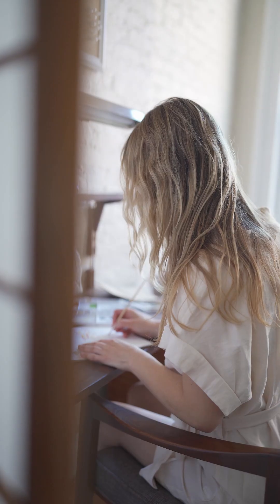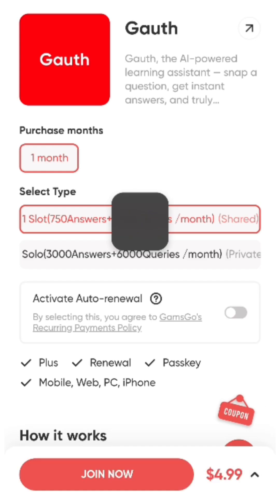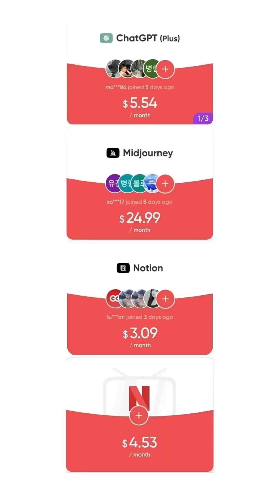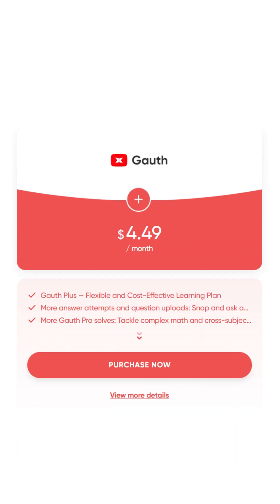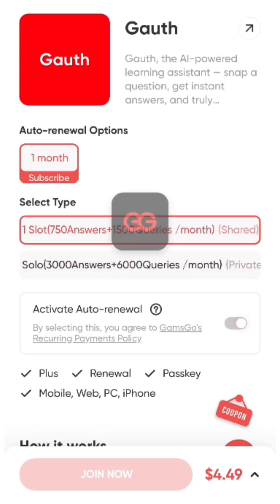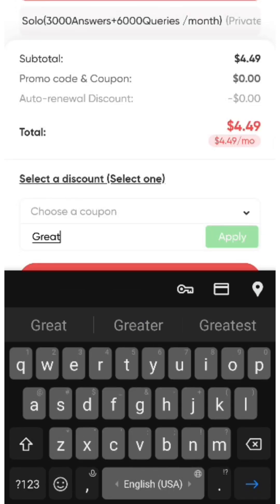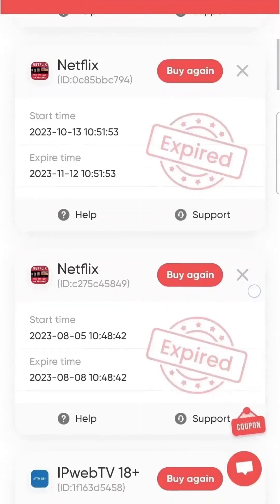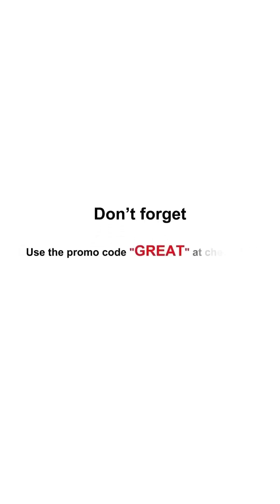Gauth Plus for 60% Less! | Best AI Study Tool 2026 (100% Legit & Working)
Save over 60% on Gauth Premium in 2026 with this verified deal! 💥

In this short, I’ll walk you through exactly how to grab the best working Gauth discount using the code “GREAT” at checkout. You’ll see how to get instant access, how it works, and why this AI-powered study assistant is changing the way students learn.

With Gauth, you can instantly solve math problems, get step-by-step explanations, improve your grades, and study smarter — all for a fraction of the official price! 💡

No VPNs, no hidden fees — just 100% verified savings.
✅ Works globally on all devices
✅ Instant activation
✅ Real proof of use included

___ PARTNERSHIPS: ___
📬 Want to sponsor a video, collaborate, or suggest a tool to review?
I focus on reviewing legit tools and sharing the best working deals.

___ LEGAL: ___
Your support helps us review more tools, test more deals, and share the best discounts with you and the community. Thanks for being part of it! 🙌